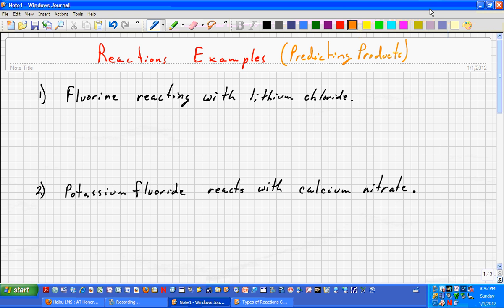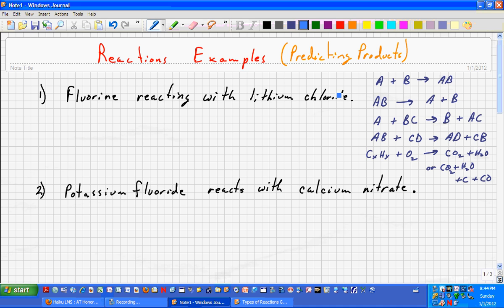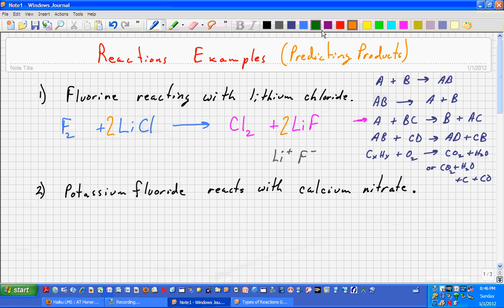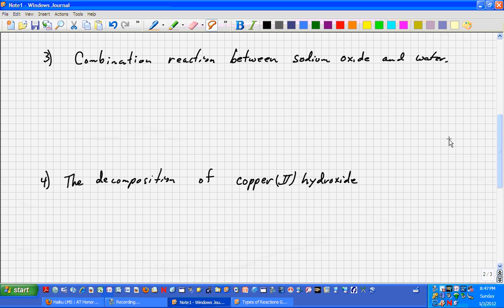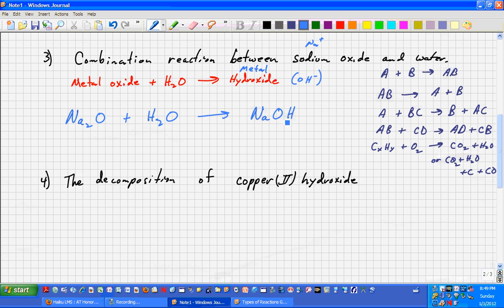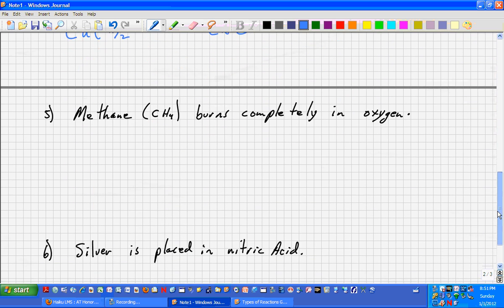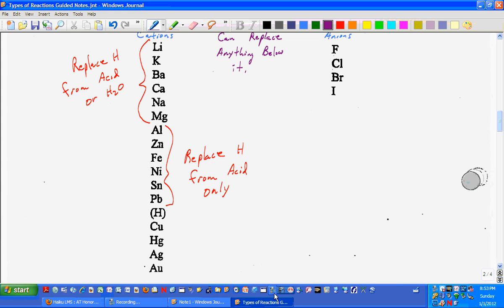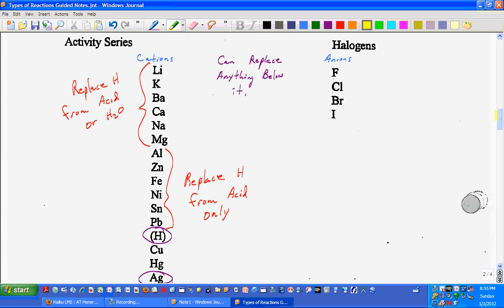Predicting the products of a Chemical RXN Examples.wmv